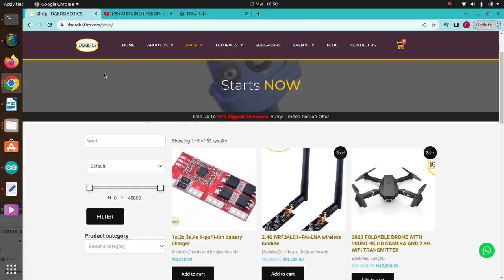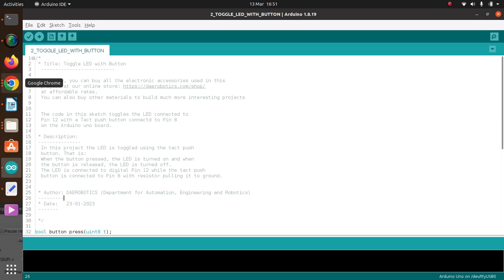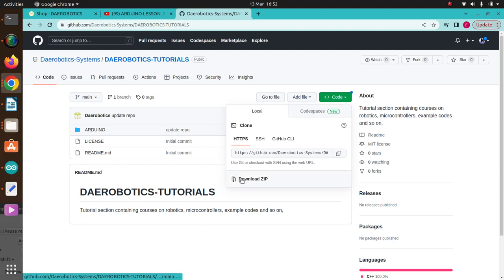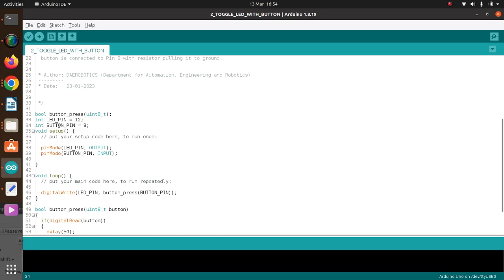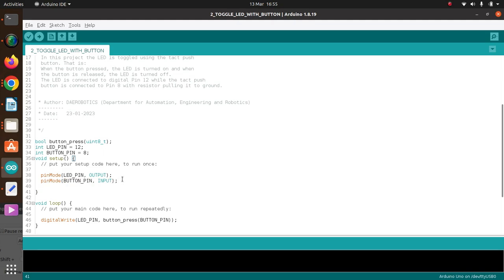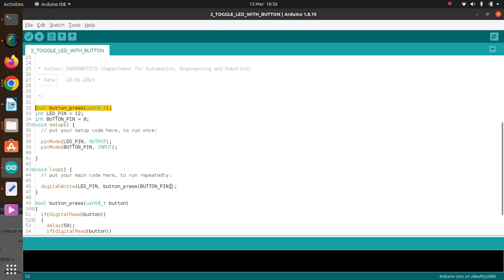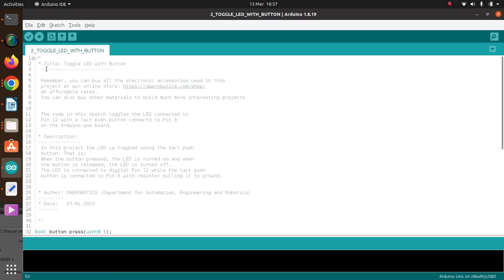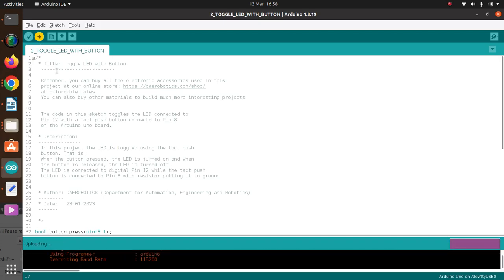ARDUINO LESSON_2 PART_1 (TOGGLE LED WITH BUTTON)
This is PART_1 of this Lesson 2. In this lesson, we toggled an LED using a tact push button. I explained the code which was written and burned the code into the Arduino board. Check out PART 2 of this lesson to see the actual activity running on the board.